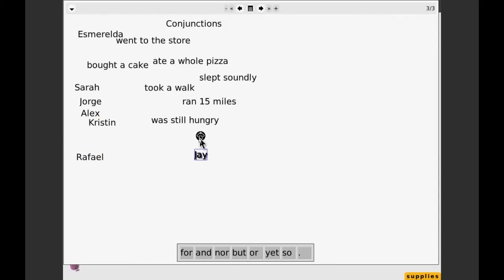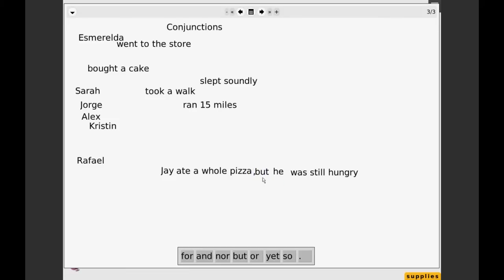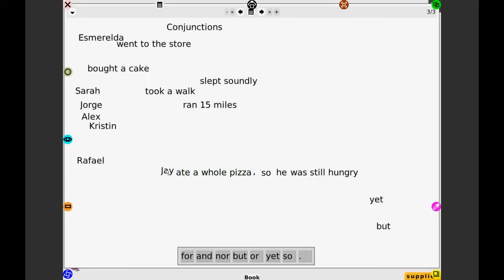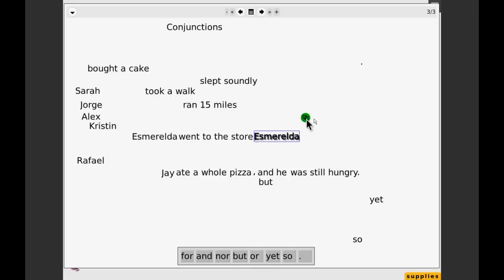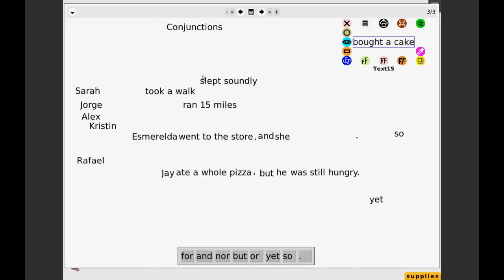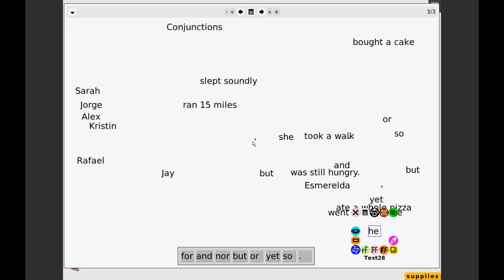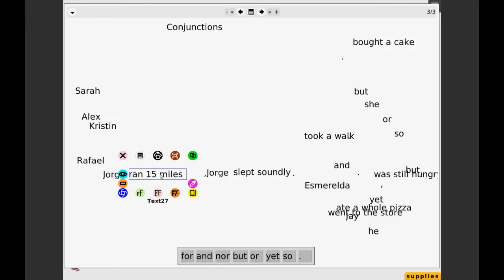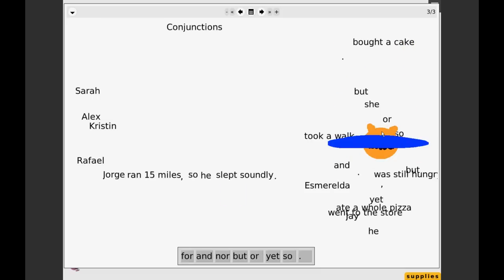Conjunctions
Part two of Prepositions and Conjunctions